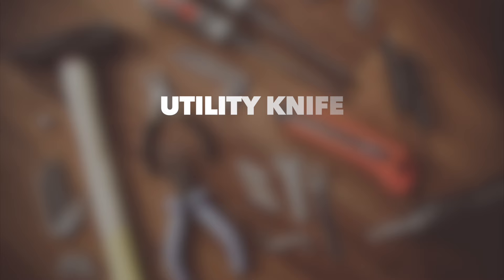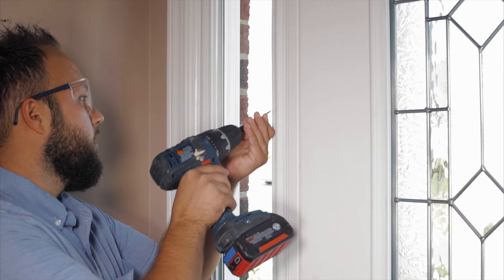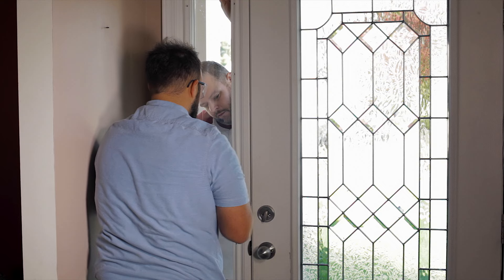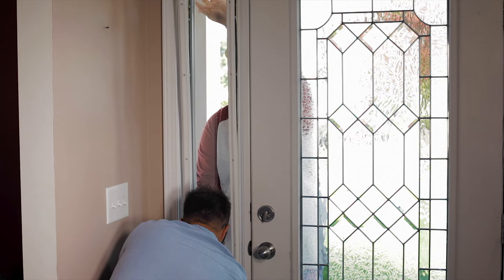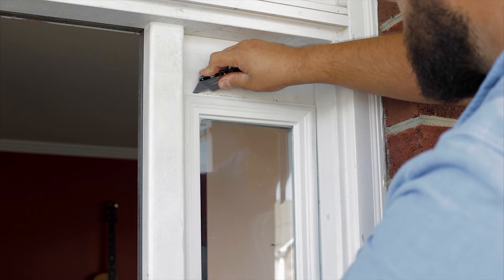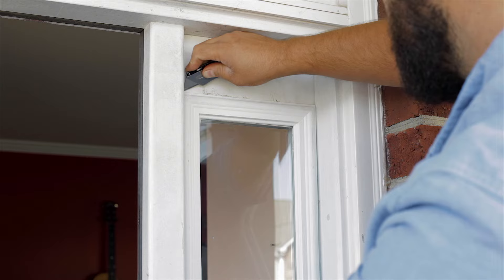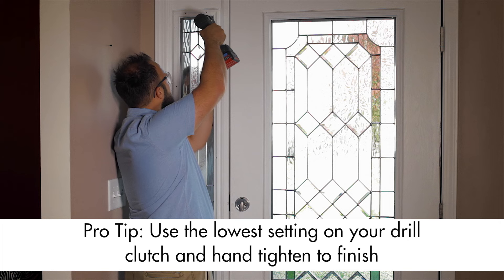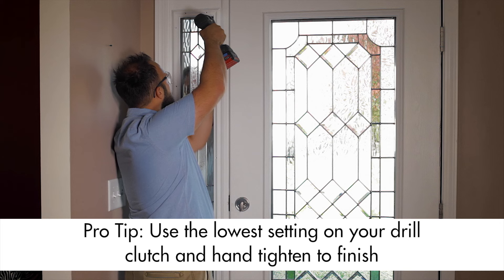How to Replace a Door Sidelight - Door Glass Insert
In this product installation tutorial video, we are replacing a standard sidelight with ODL decorative door glass to dress up your front door and add some curb appeal to your home. This DIY project shouldn't take more than 10 minutes to complete!